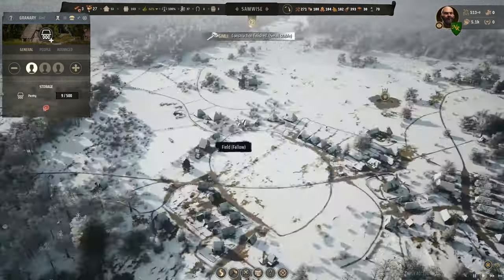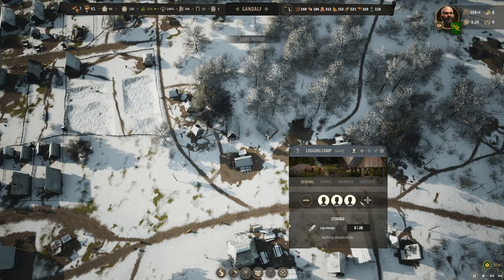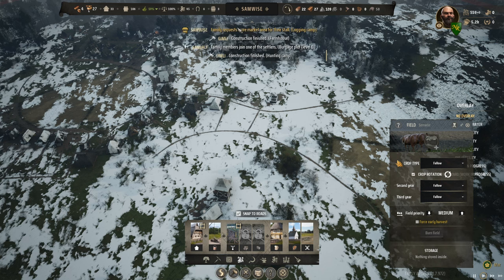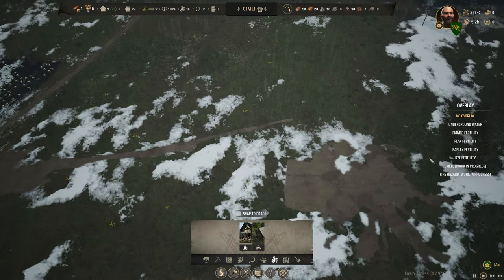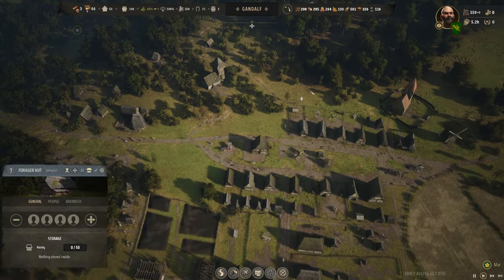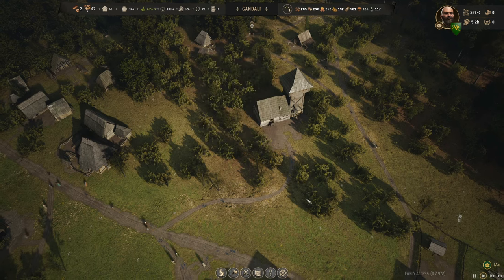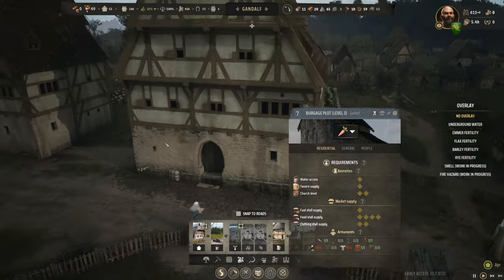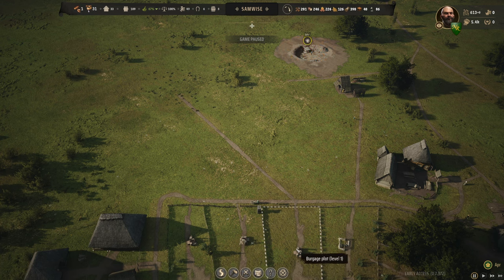Manor Lords Ep 24 | On Tier 3 Homes and Kidney Stones...Maybe | Manor Lords Early Access Gameplay